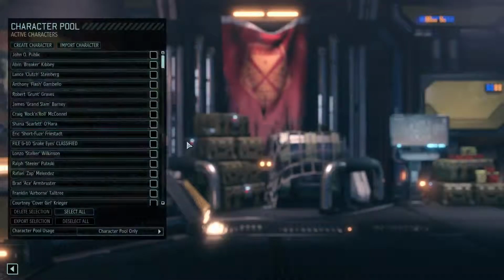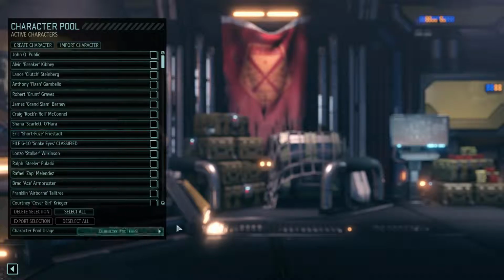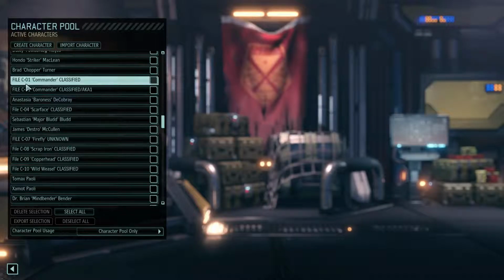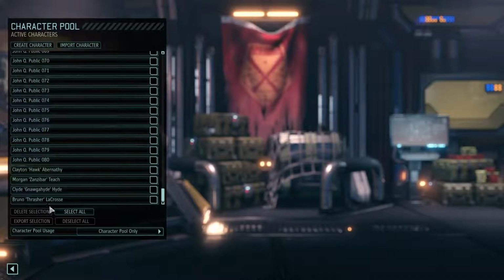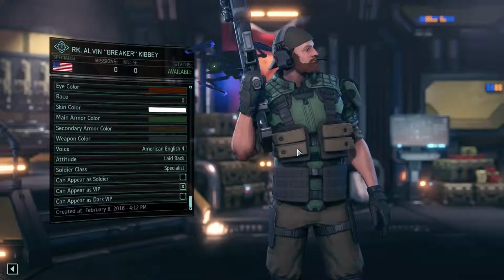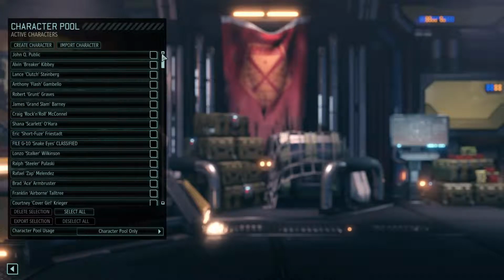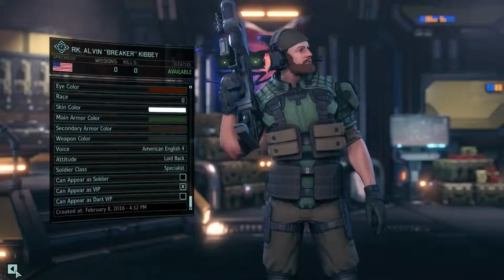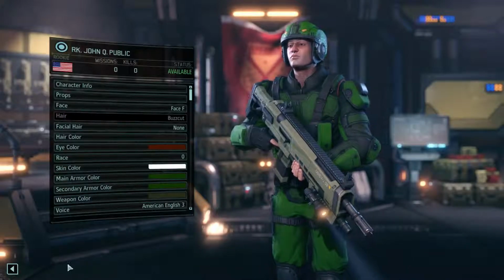Xcom2 Joes 02: CP Dynamics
2. In this video, I'm taking a look at the character pool in general, and walking through some of the things that we can do with it.  I then go through an overview of how I use the thing in this context, and look at a bit of the guts of how we deal with some of the attributes.